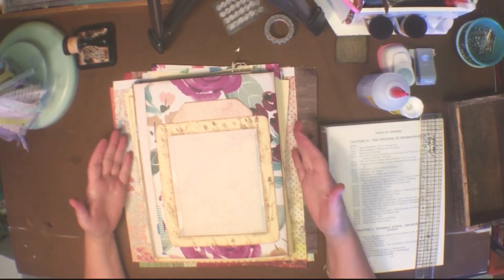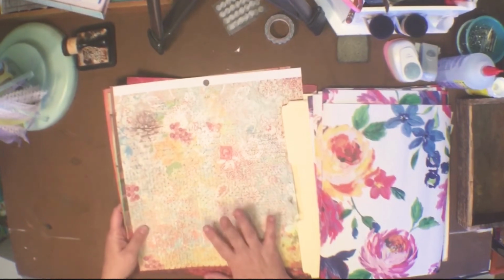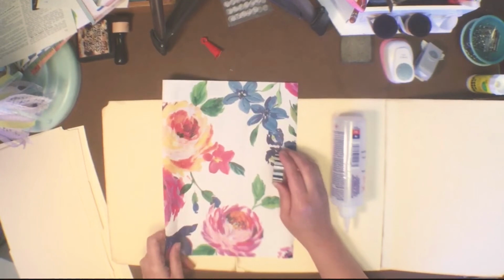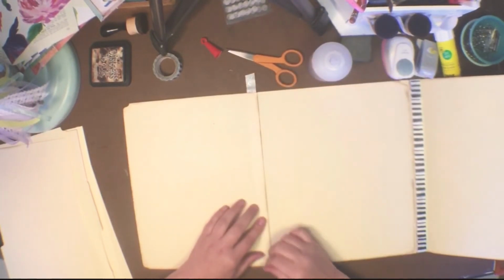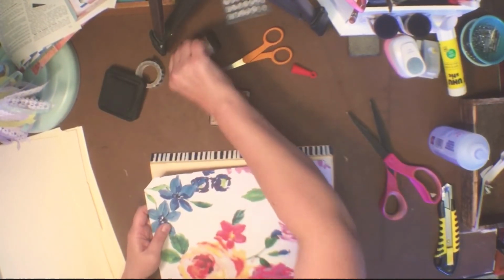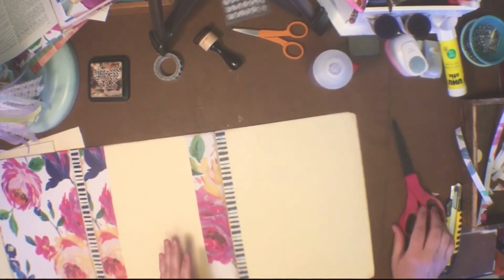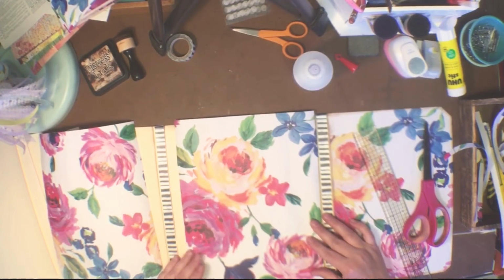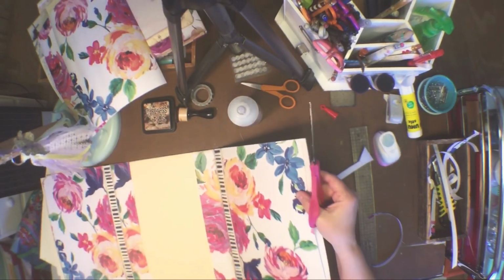Tutorial: File Folder Lap Book/Folio/Junk Journal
Tutorial of making a folio lap book out of file folders in a Junk Journal style.